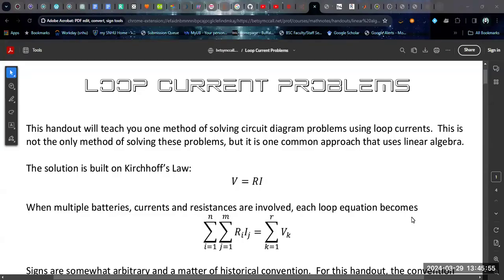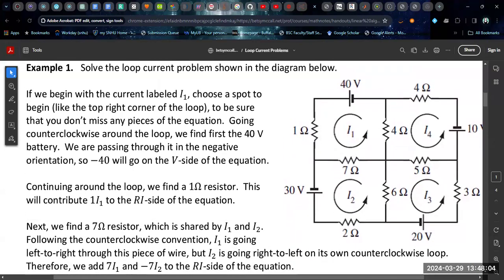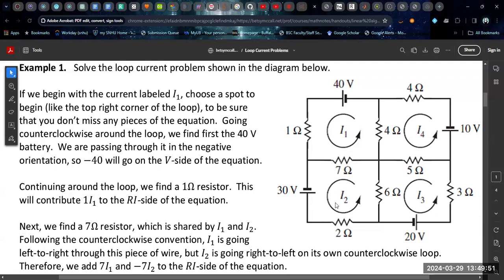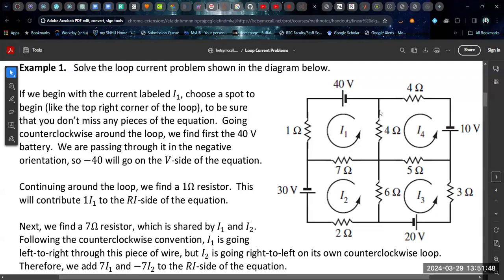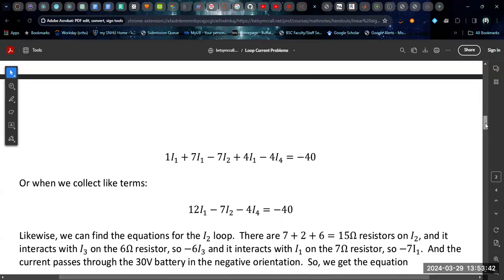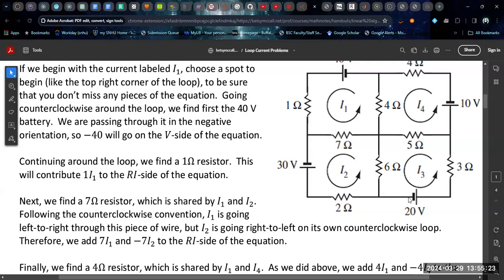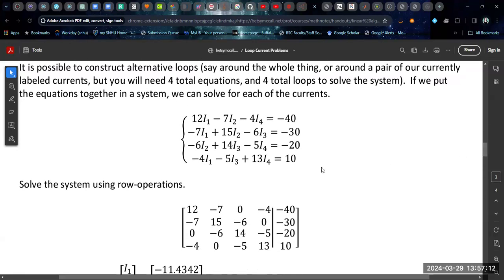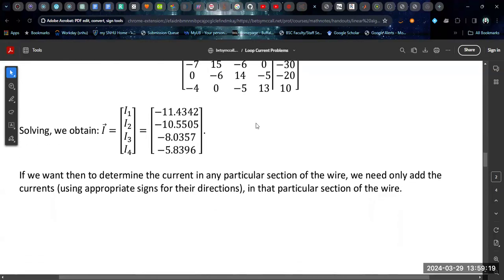Loop Current Problems in Linear Algebra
In this video, we walk through an example of solving loop current problems using linear algebra.